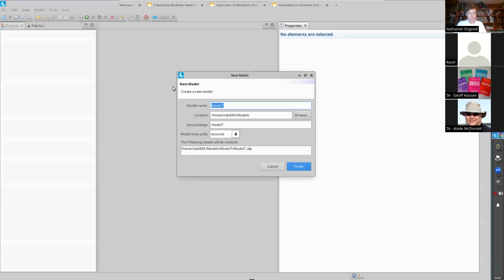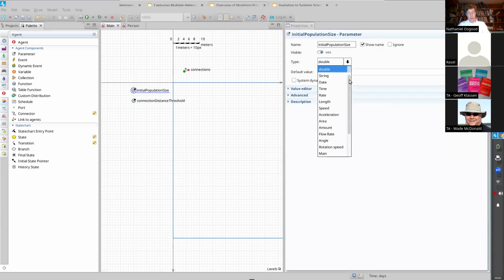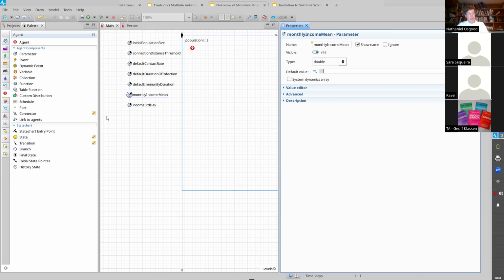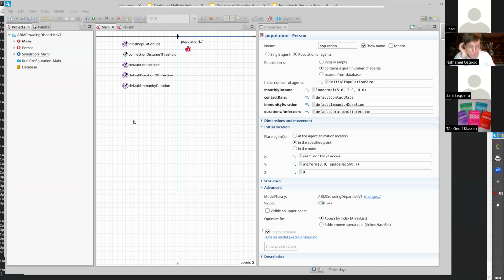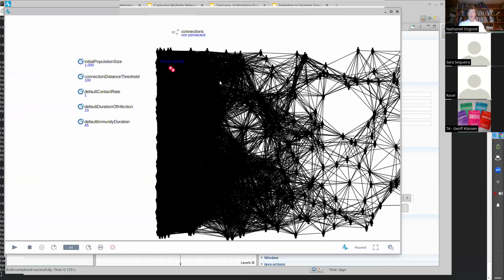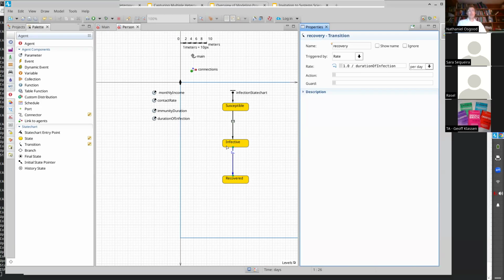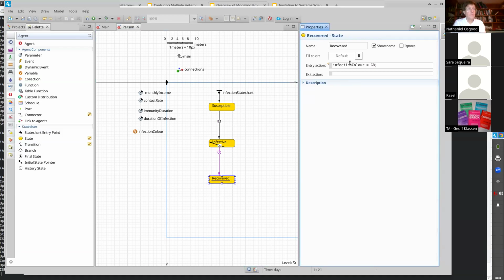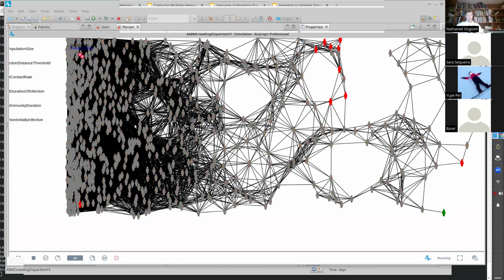Building (1) a Stylized ABM of Income-Based Heterogeneity, Crowding and Communicable Disease Spread